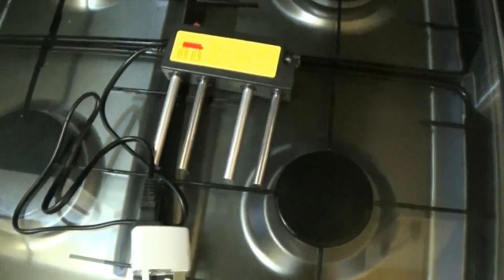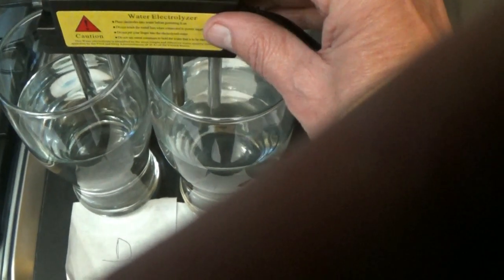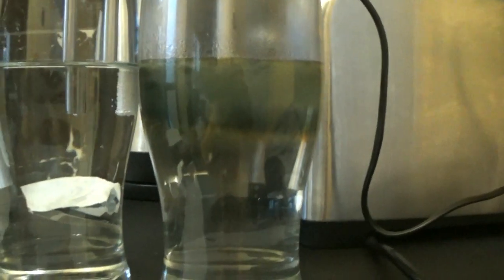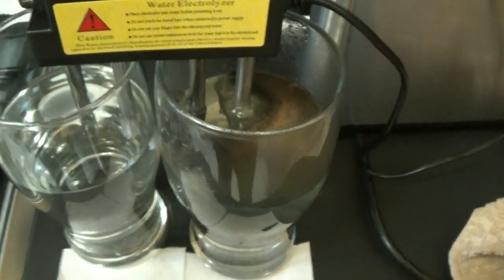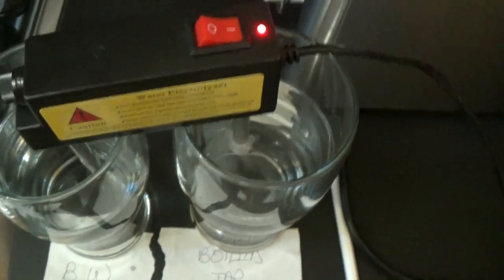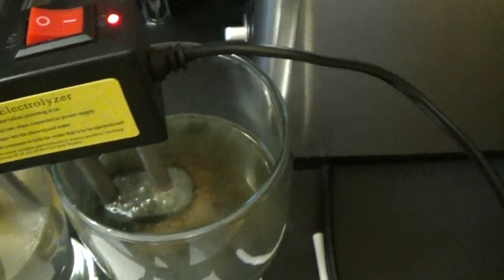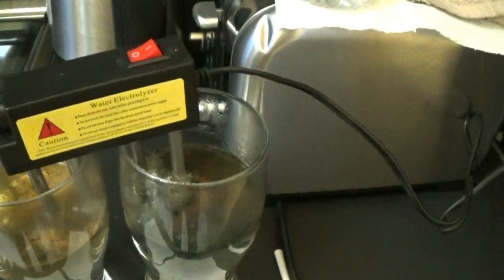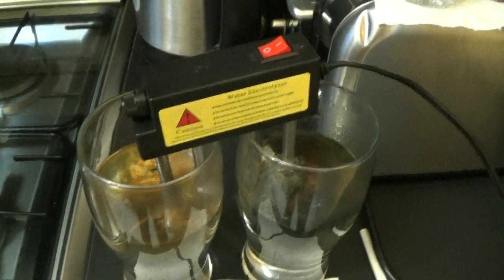Shocking Ultimate Water Test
The shocking ultimate water test; testing tap water, boiled tap water, bottled water, and distilled water.